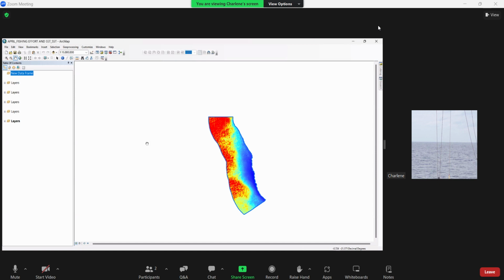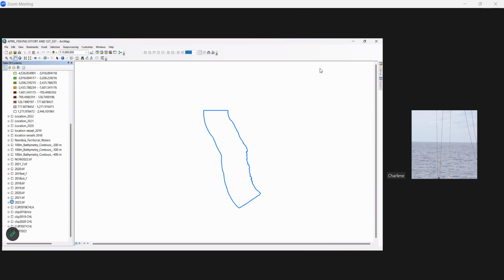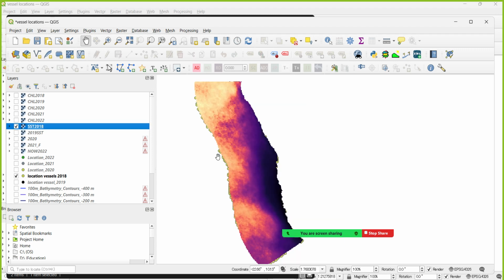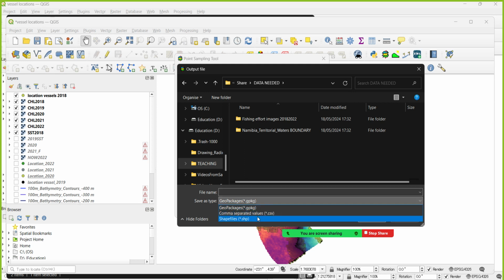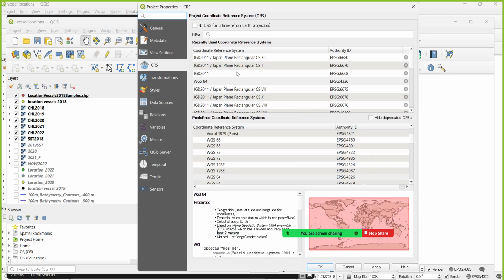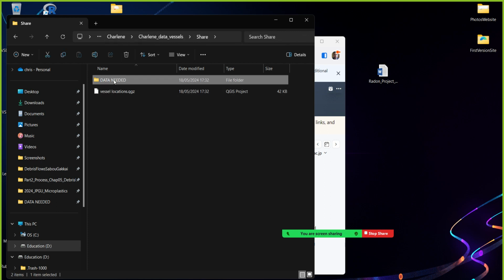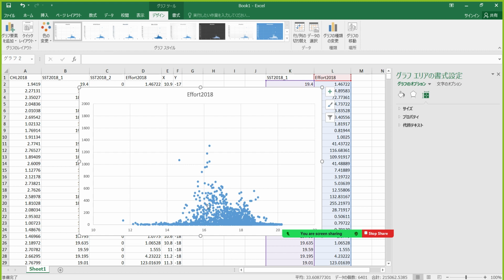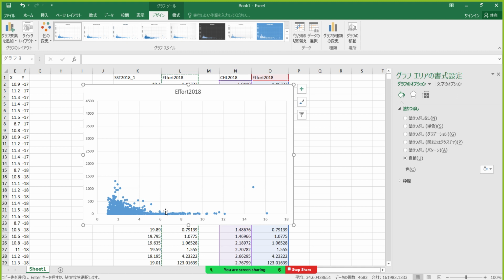Video Charlene 01